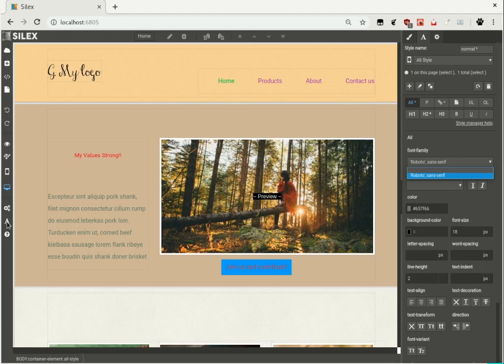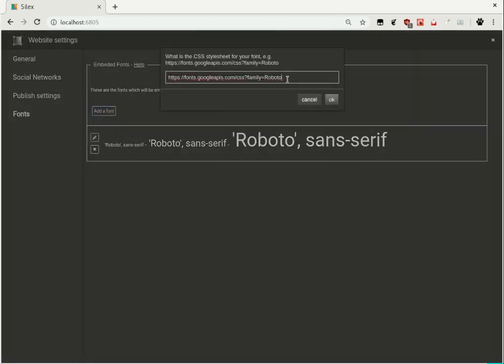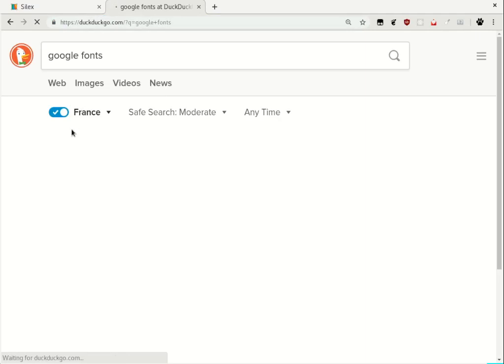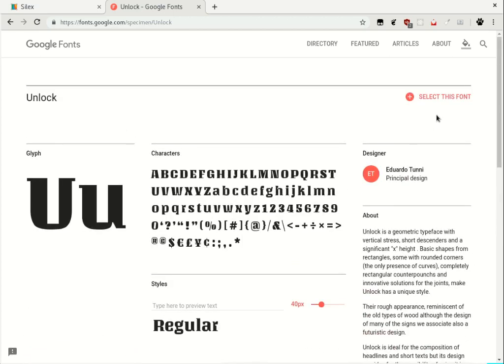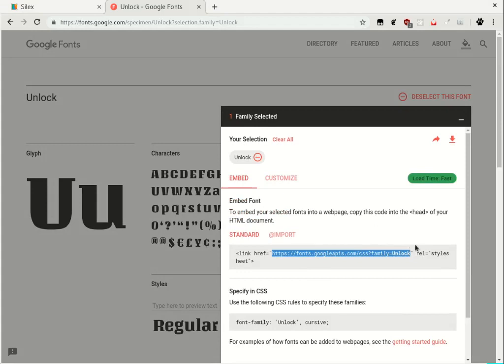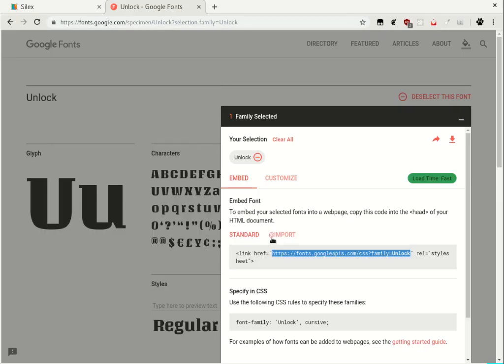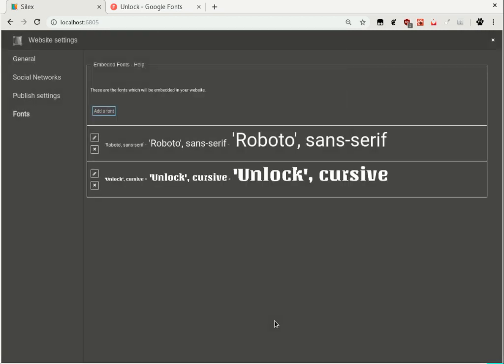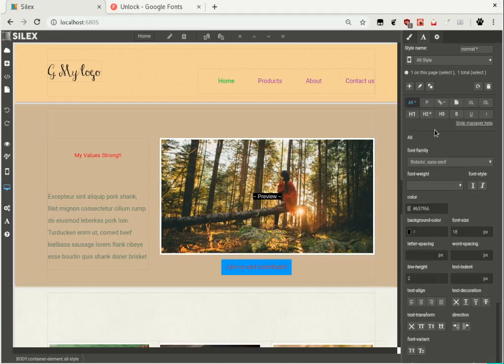#04 text fonts - "Getting started with Silex" series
**IMPORTANT: NOUVELLE VERSION SILEX V3**
Vous trouverez ici les vidéos pour Silex v3 qui remplace Silex v2 présenté dans cette vidéo

Learn how to select a custom font and apply it to text
#1 free open source alternative to wix website builder